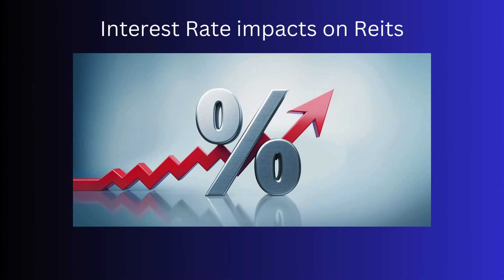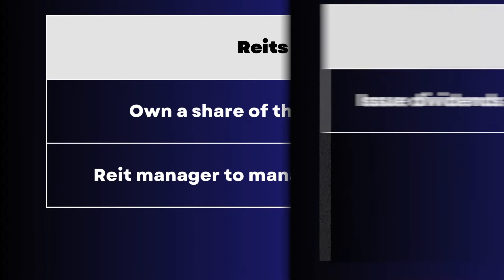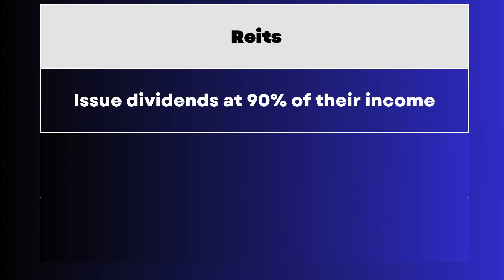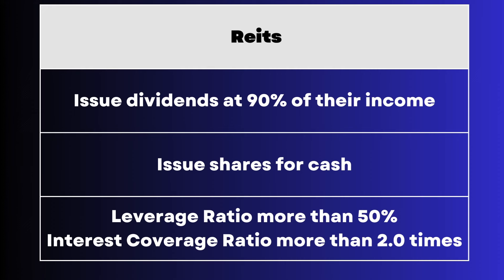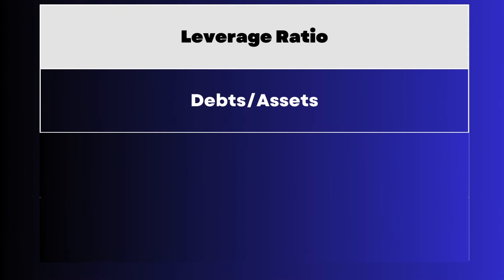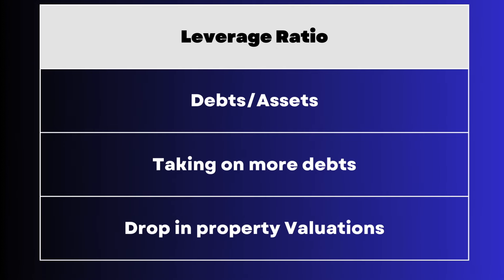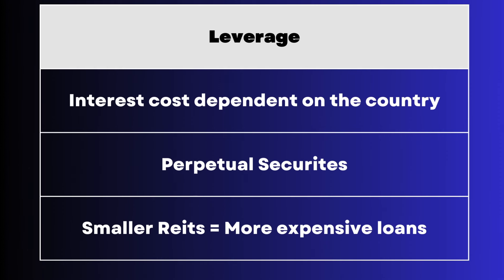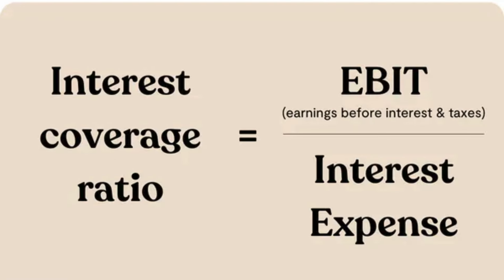Investment Guide on Interest Rate IMPACTS on REITs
Singapore reits have been hit badly in terms of share prices. However, with lower share prices, it provides higher dividend yield for us to accumulate to receive better returns.

Investing in REITS are considered more risky compared to other companies or dividend stocks. Therefore, it is important to look into different factors that will affect REITS performances and the appropriate prices to buy them.

In this video, we will go through debts management of reits: leverage ratio, perpetual securities, interest coverage ratio and debt maturity.

We will use examples such as OUE Commercial trust, Mapletree logistics trust, Fraser logistics trust as good references on the factors that I would be mentioning in this video. By buying the correct reits in the long run, good dividends will be rewarded.

0:00 Introduction to REITS
2:35 Leverage Ratio/Perpetual Securities
5:33 Interest Coverage Ratio
8:45 Debt Hedge
9:23 Debt Maturity

This video is for entertainment and educational purposes. Everything is based on my opinion and would definitely recommend become to do their own research before making any investment decisions